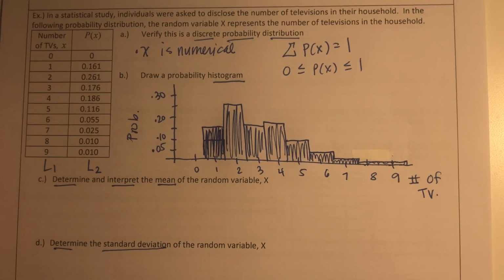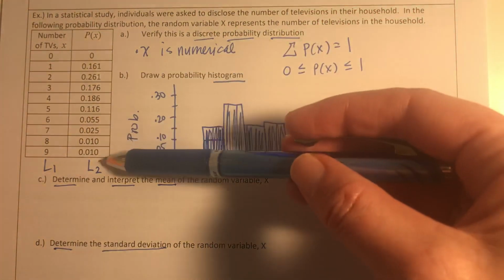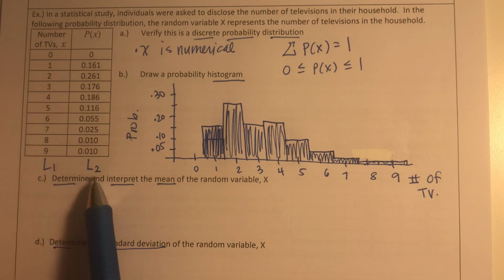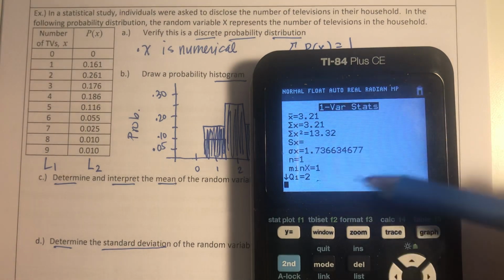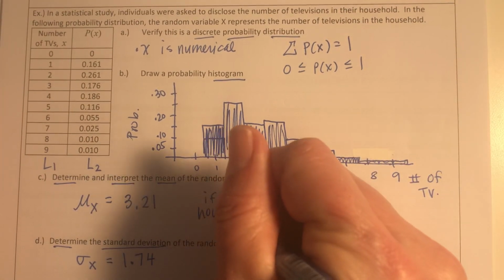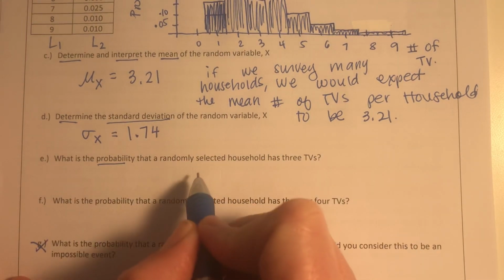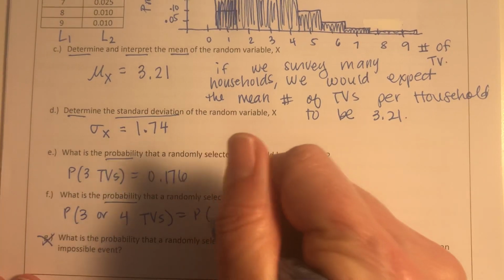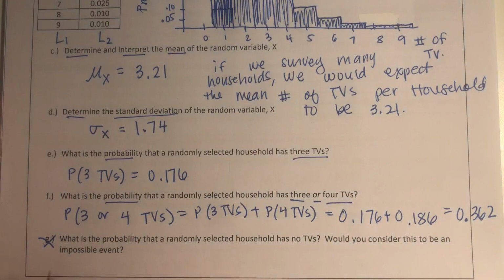5.1 Notes 3